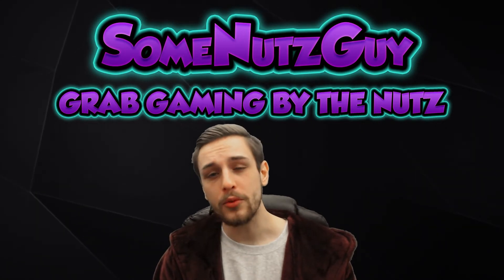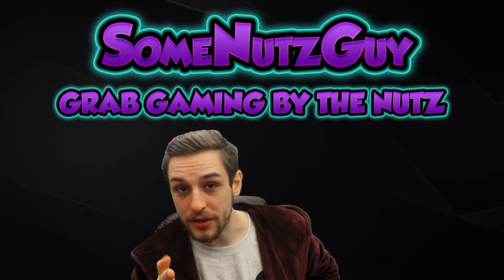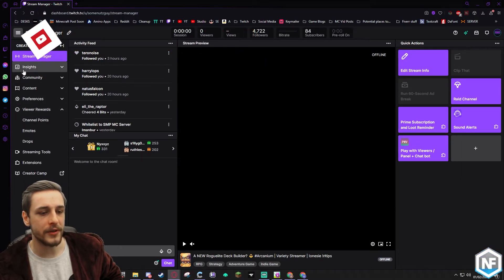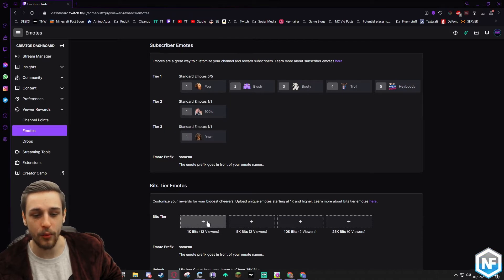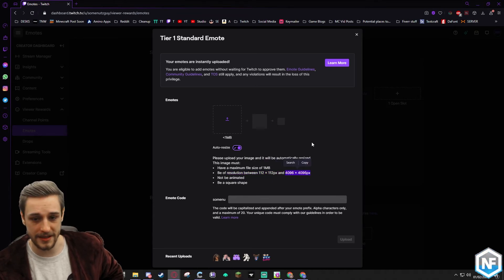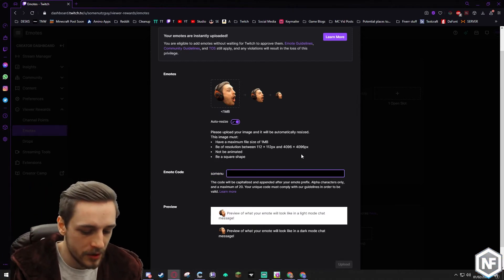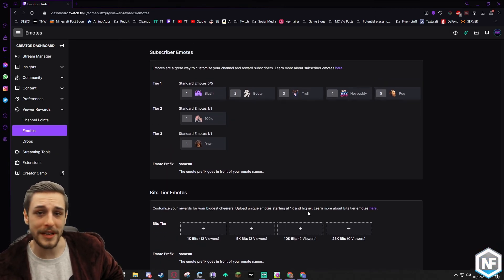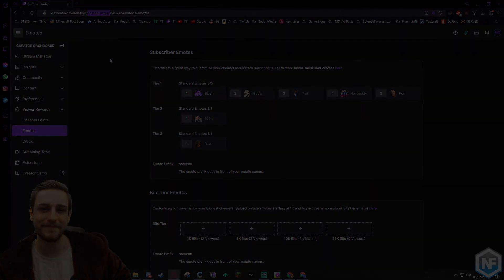How To Add Emotes 🎊✨🎉 Twitch Tips for Beginners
How to add emotes Twitch tips for beginners. A quick guide on adding your own custom emotes to your Twitch channel

Other Twitch Tutorials